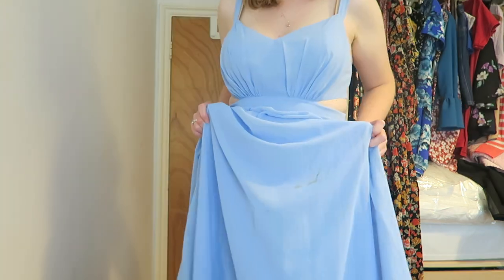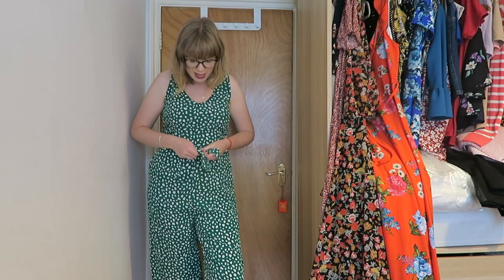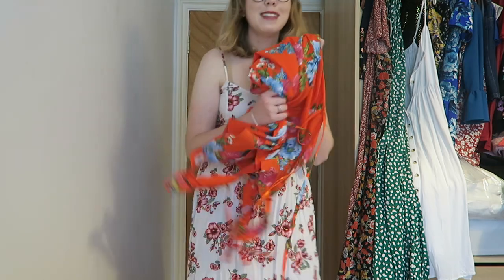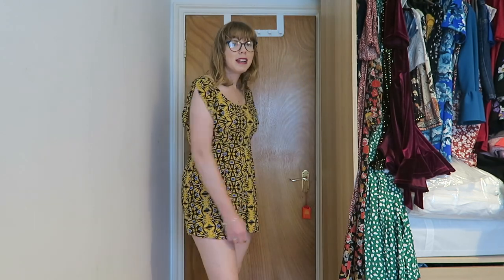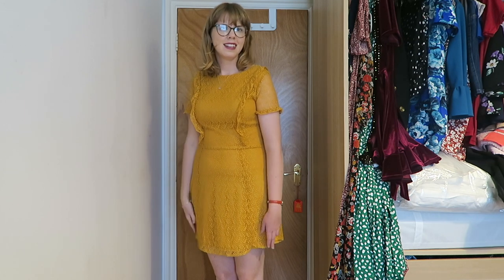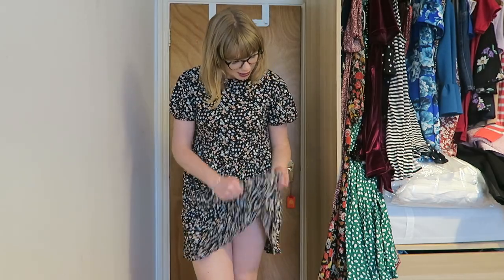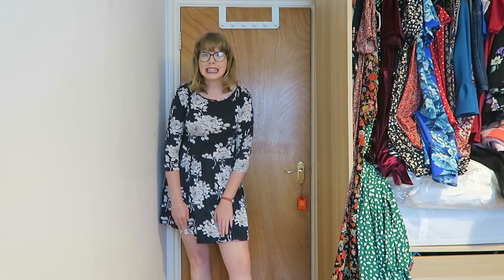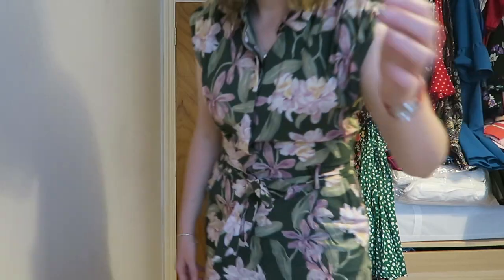Trying on every dress in my wardrobe 👗 Keep or sell? 🤔 Extreme clear out!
I think I might be a dress hoarder! It took me so long to try on every dress in my wardrobe / closet in this video. I've been hanging on to so many of these dresses for so many years, and it's finally time to get rid of them.

Did you agree with my decisions? Should I throw out any more of them, or should I rescue some of them from the pile?

I am a 20-something Londoner with a love of Disney. Most of my content is travel vlogs, and most of those are in Disney Parks, including Walt Disney World and Disneyland Paris, and on Disney Cruise Line. I travel a lot with my younger sister, Alice, and love going on holiday with my friends as well.

Lisa x